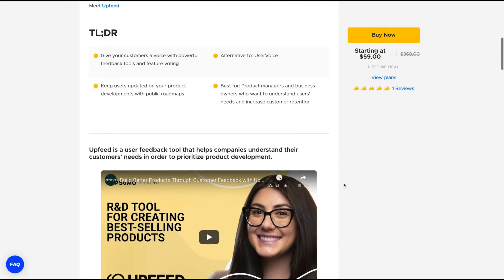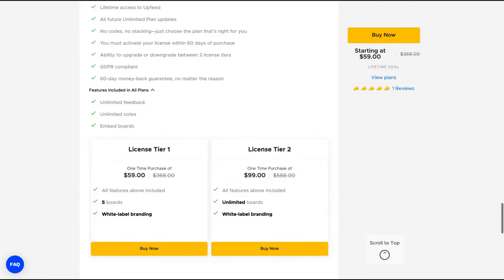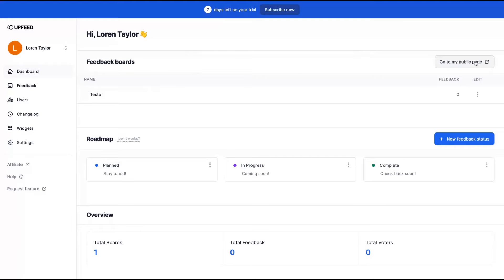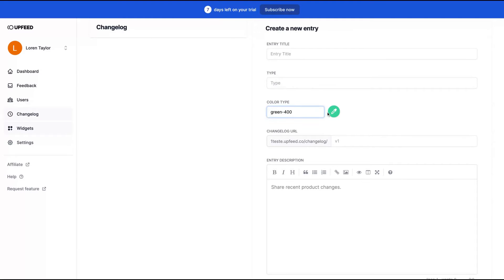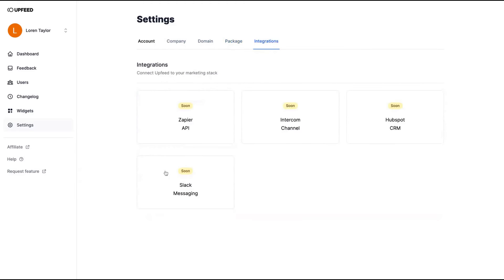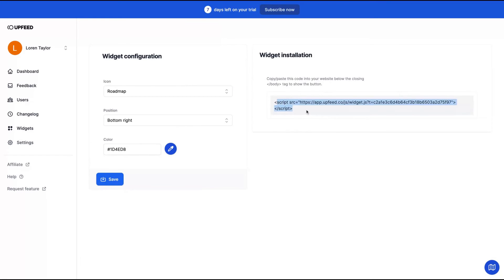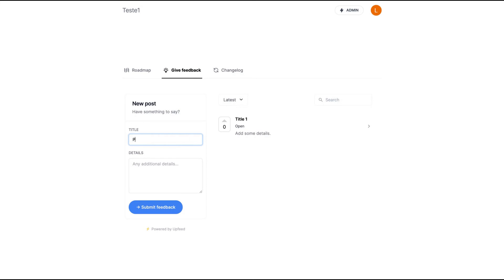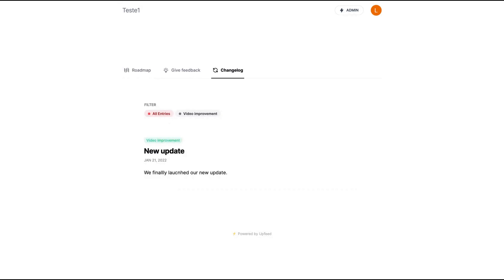Upfeed Review and Tutorial: AppSumo Lifetime Deal